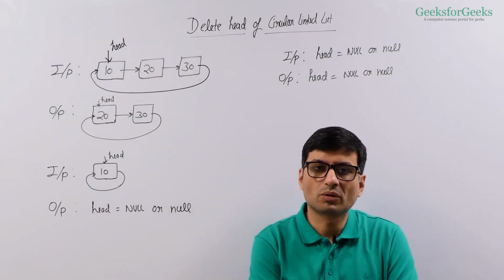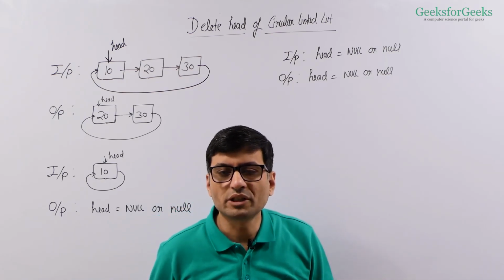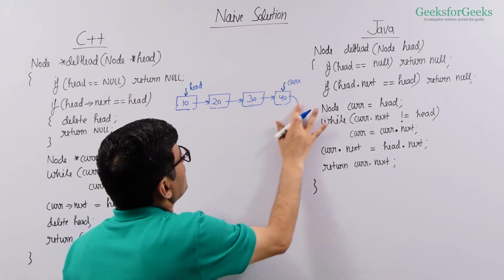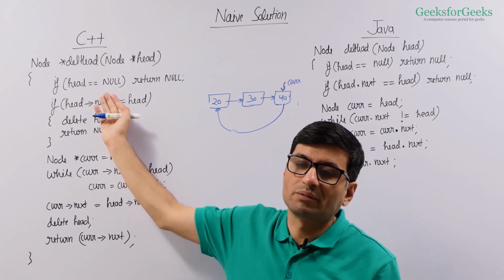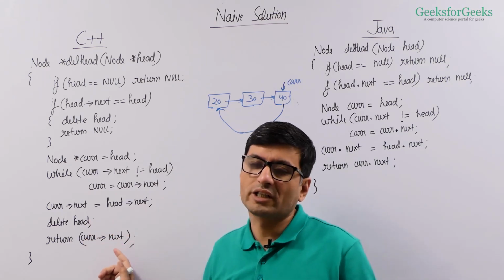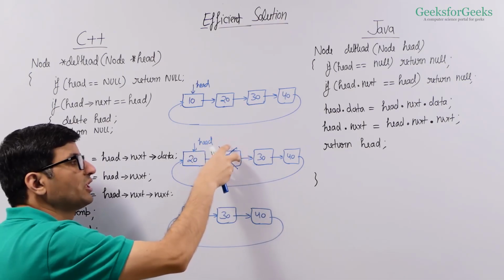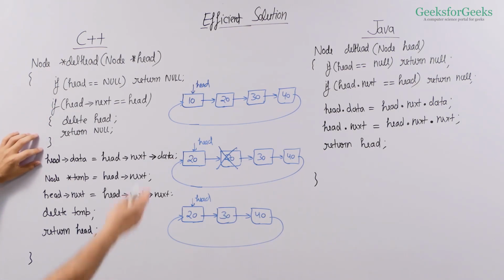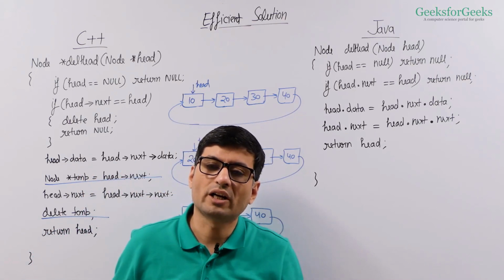30 Delete Head of Circular Linked List